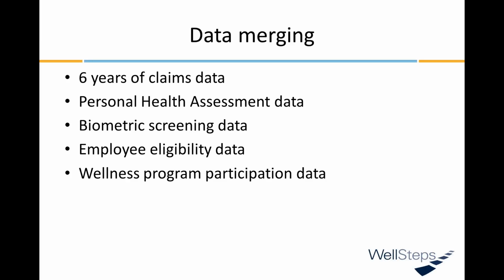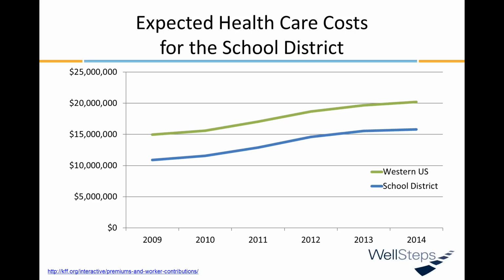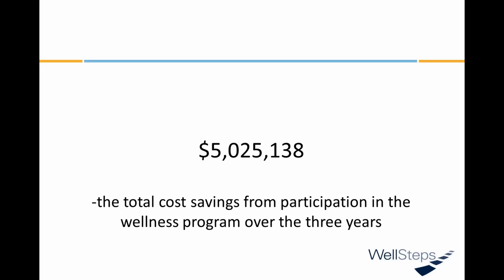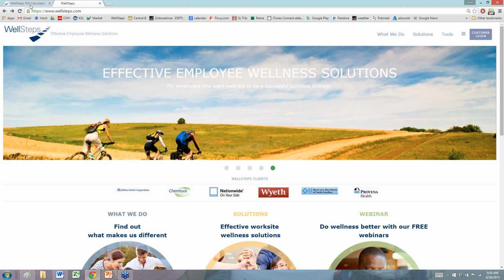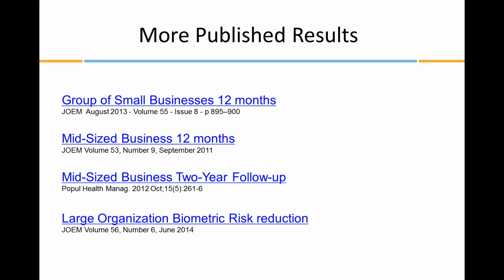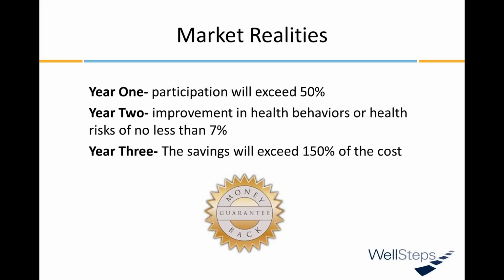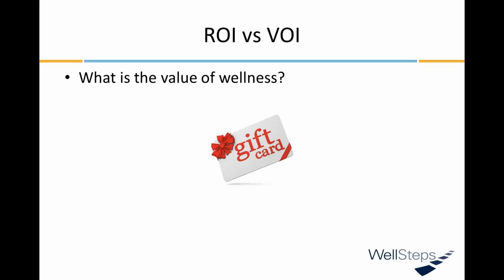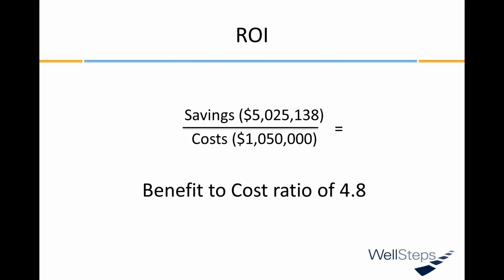The Return Part 2